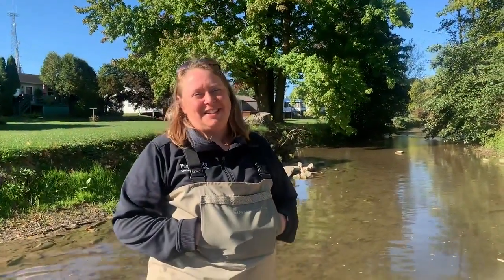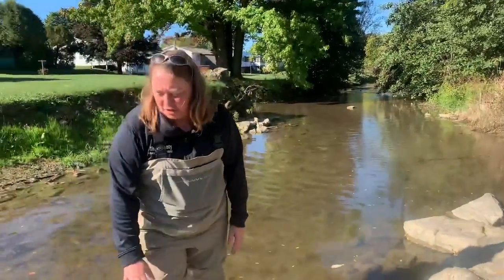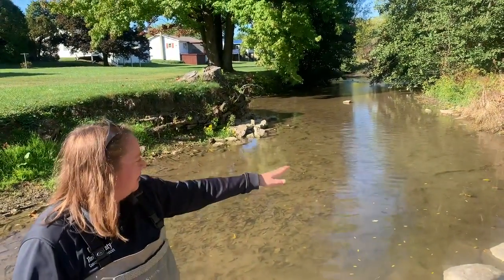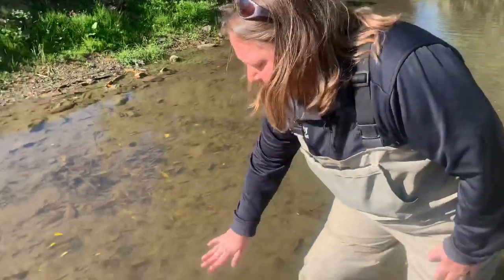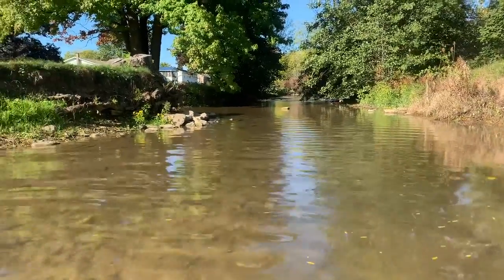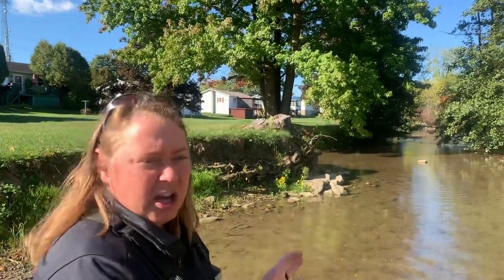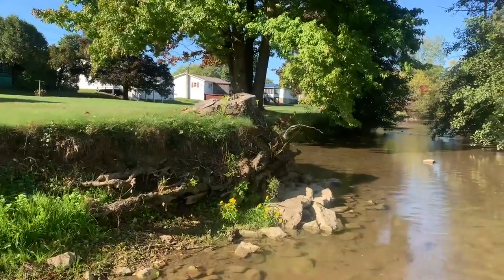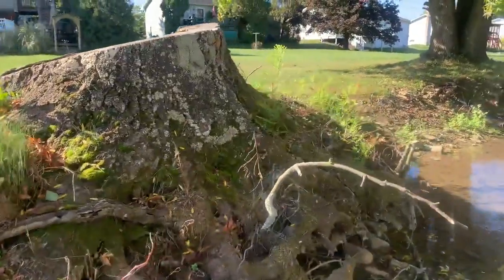1- Nonpoint Source Pollution- Stream Assessment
In this video, Shannon Stamm, of the Union County Conservation District, introduces you to some of the factors that can contribute to nonpoint source pollution.